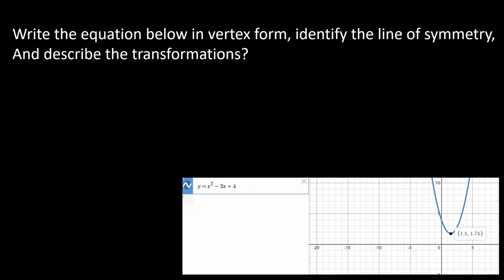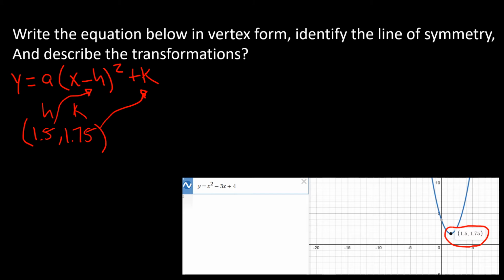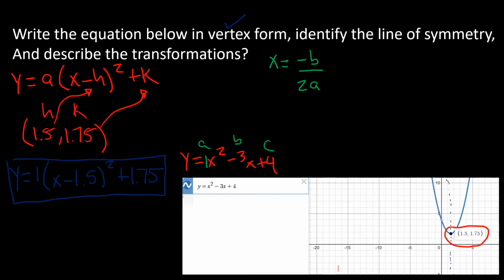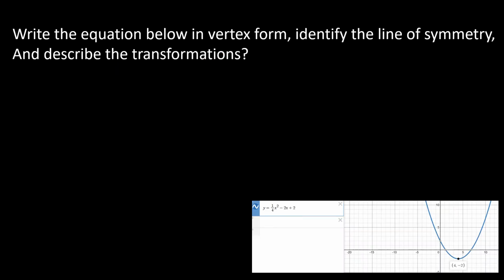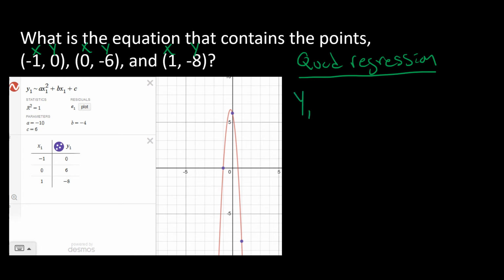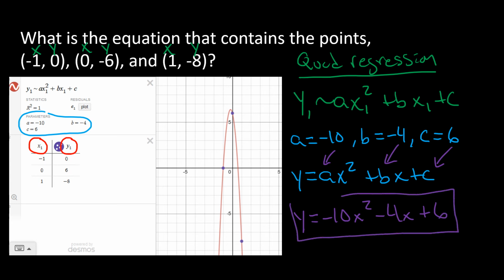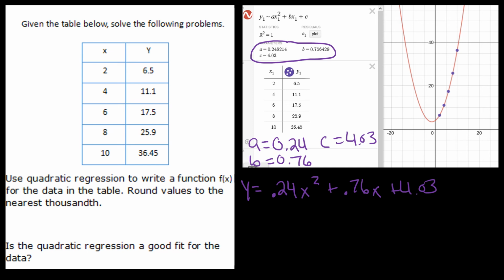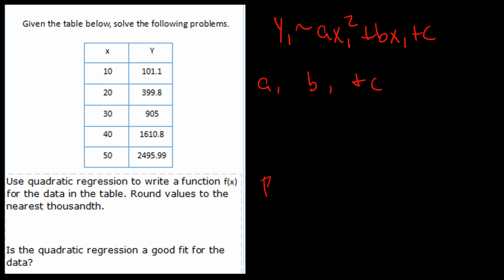Unit 4 Exam Review Part 2 1